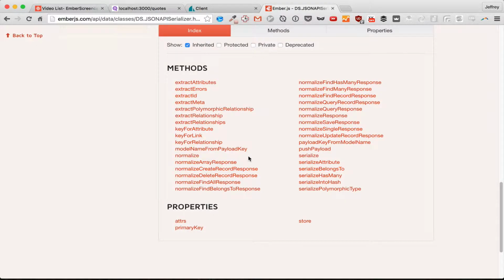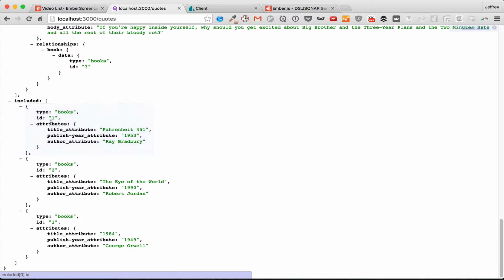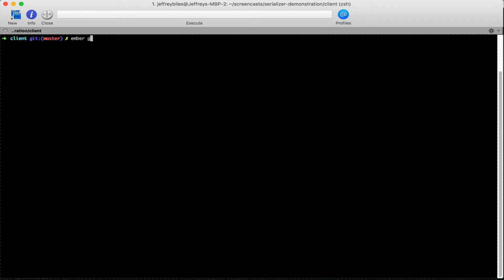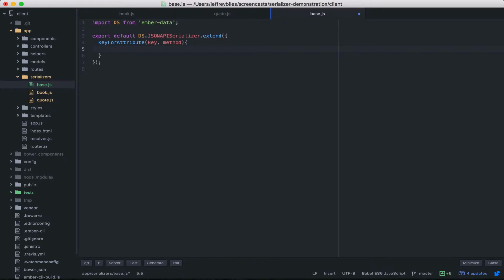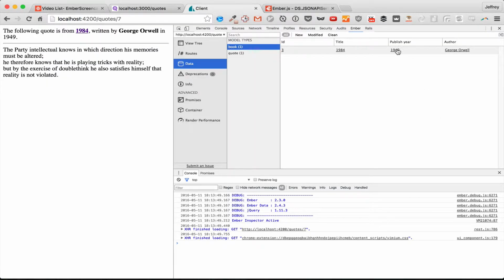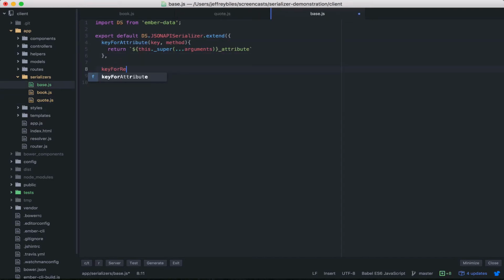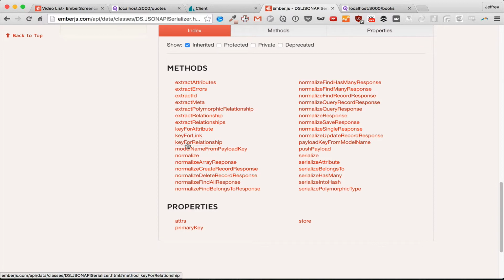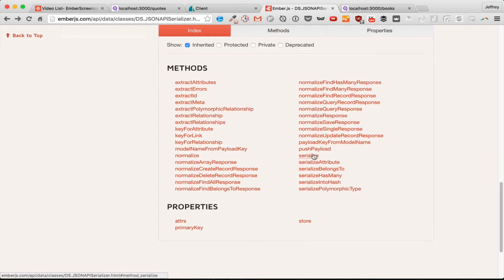EmberScreencast 143 - Serializers: keyForAttribute and keyForRelationship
The keyFor methods are great for dealing with app-wide patterns in how your attribute and relationship keys are formatted.